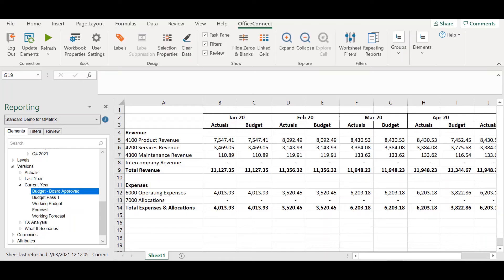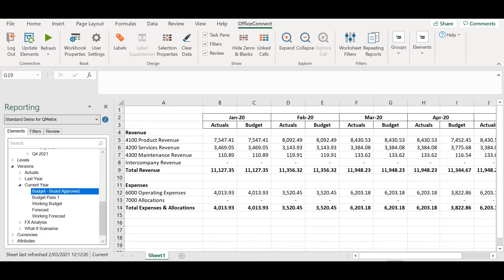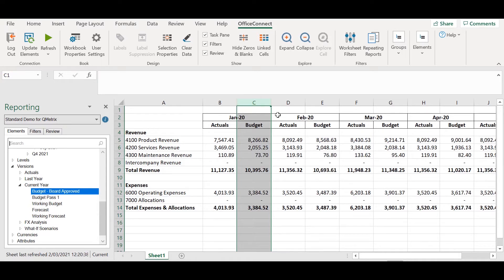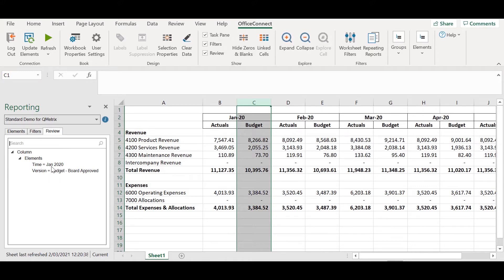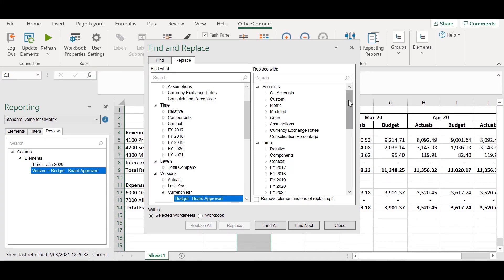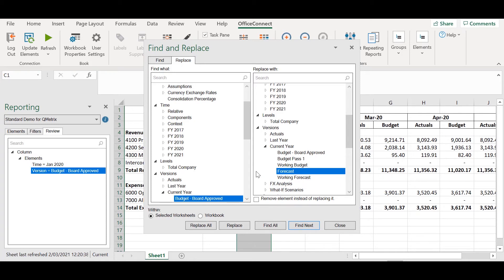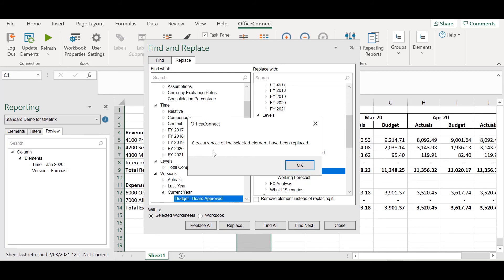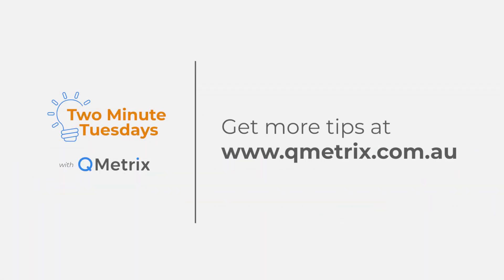How to Find and Replace elements in OfficeConnect – Workday Adaptive Planning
We often get asked “I have spent hours building a report in OfficeConnect, but I’m afraid the requirements have changed. Do I need to start again? How can I change the report to reference a different version?” The following video addresses these queries by demonstrating how to find and replace elements in OfficeConnect.

00:00 Intro
00:18 Example report scenario
00:50 Using the replace function
01:50 Removing element instead of replacing